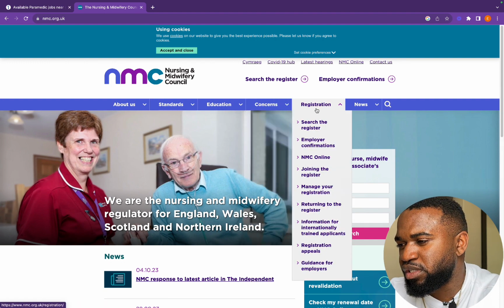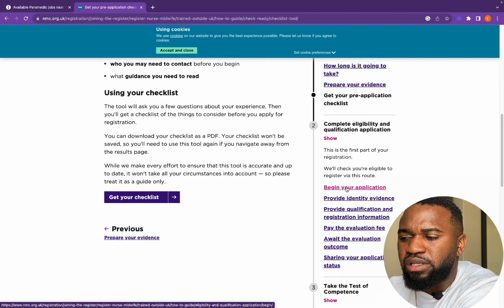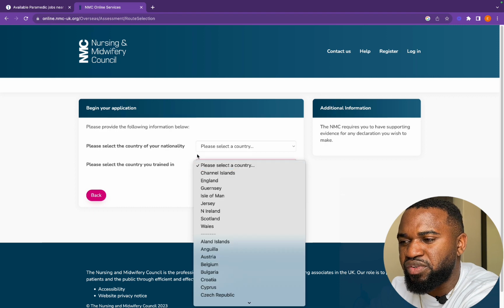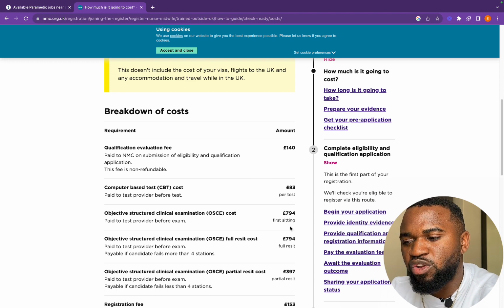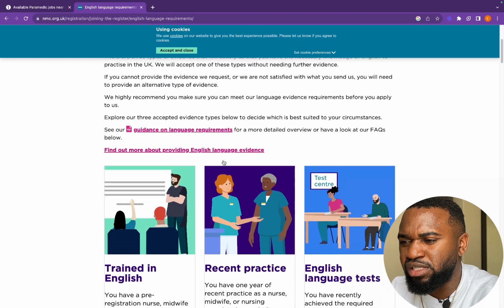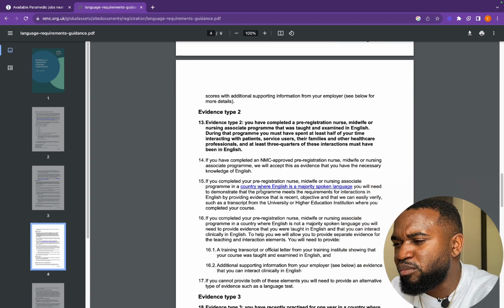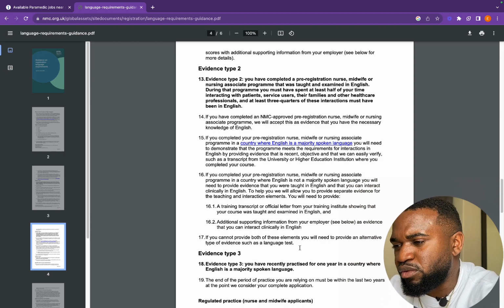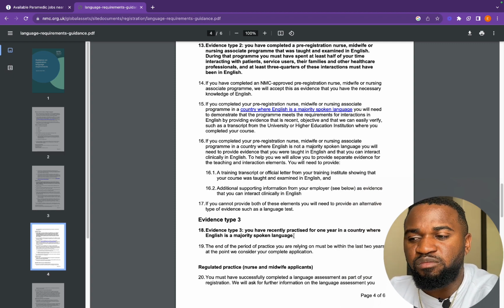Get registered with NMC with NO IELTS